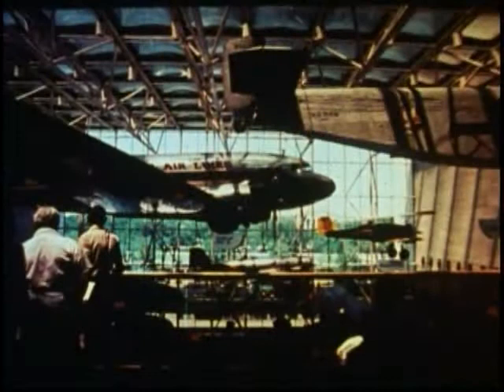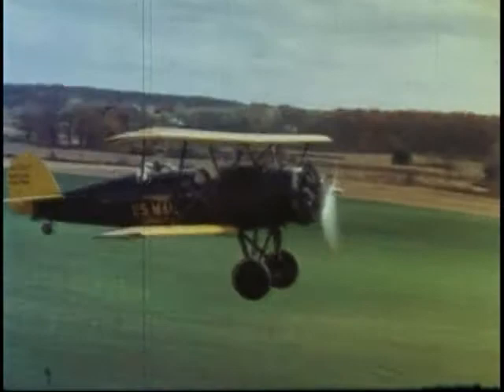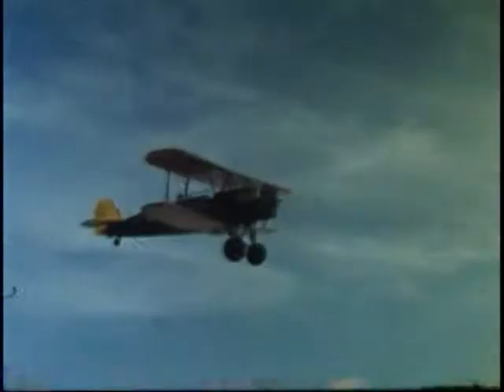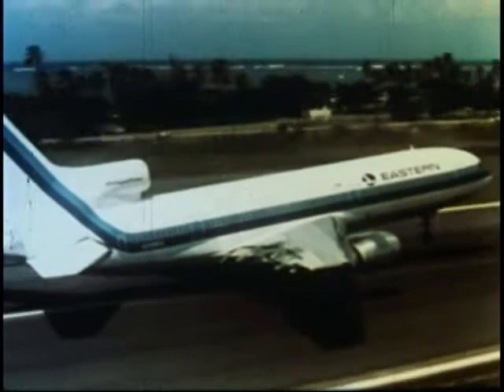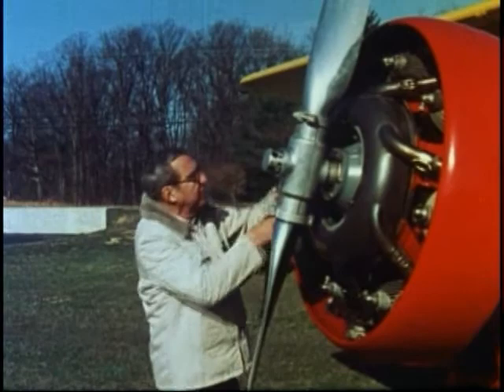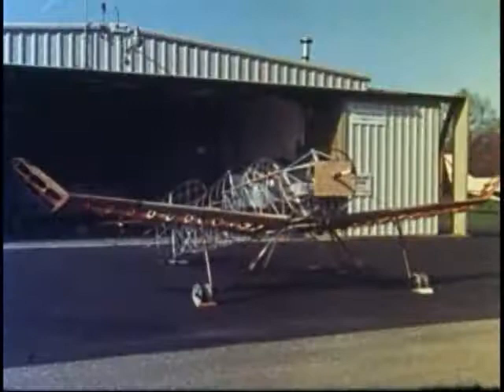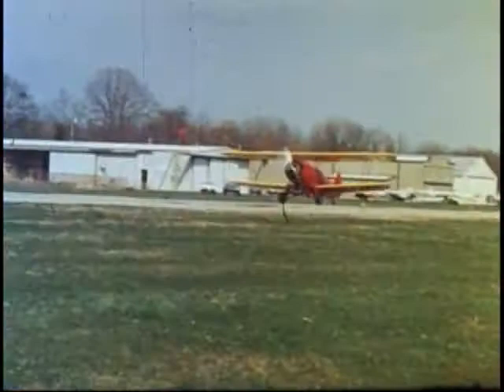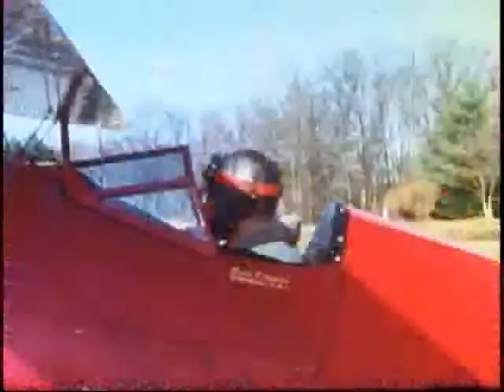Legacy of Wings - The Harold F. Pitcairn Story - Part 5 of 5